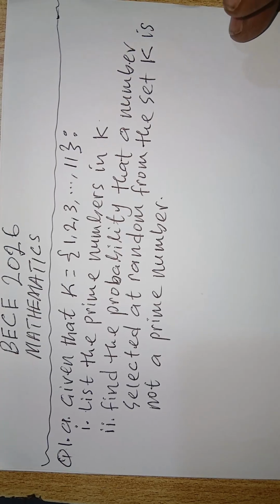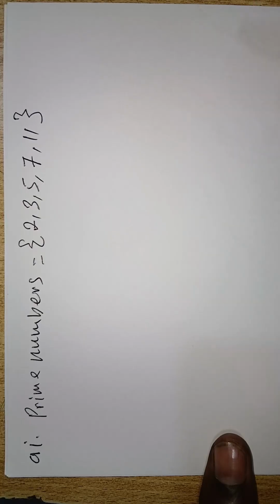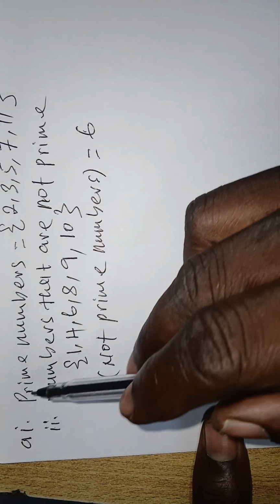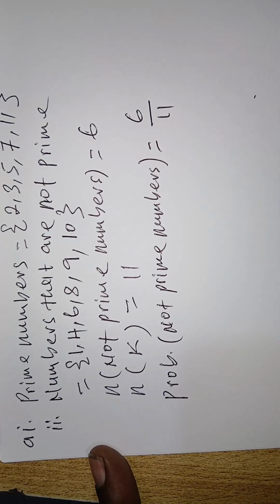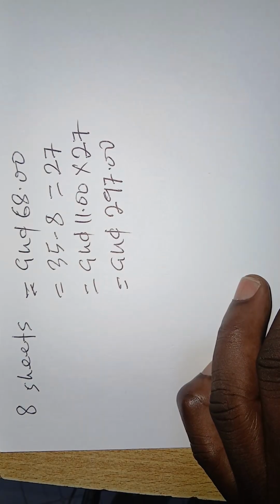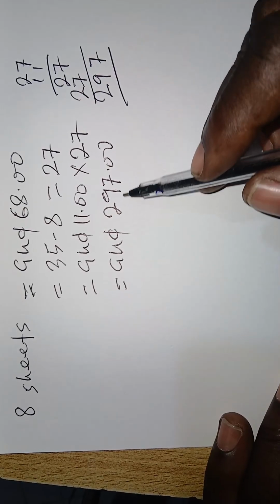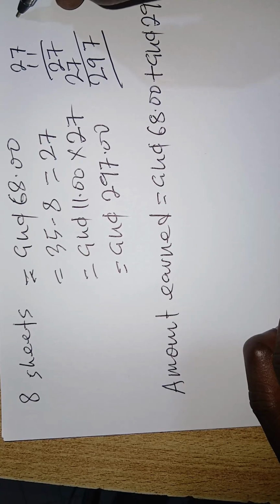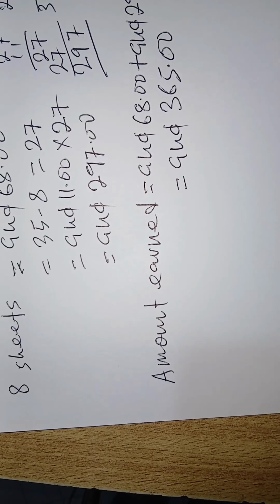2026 BECE QUESTION ONE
This is the solution to the just ended 2026 BECE Question one.
BECE Ghana
harvard entrance exams